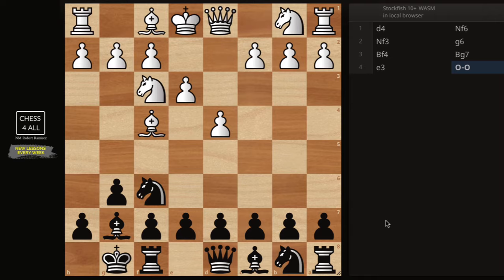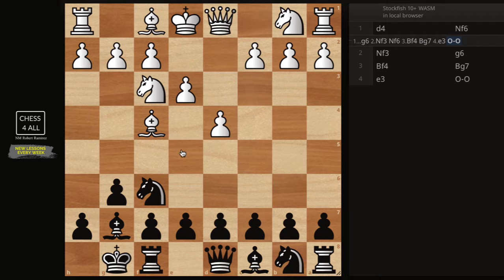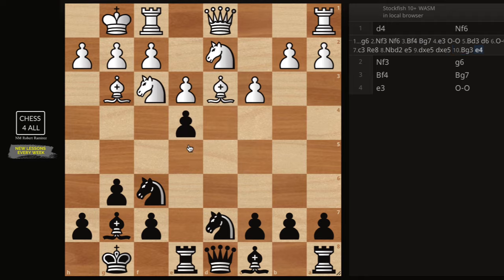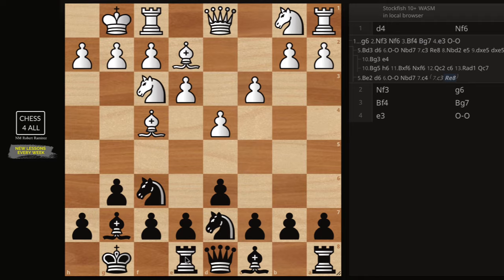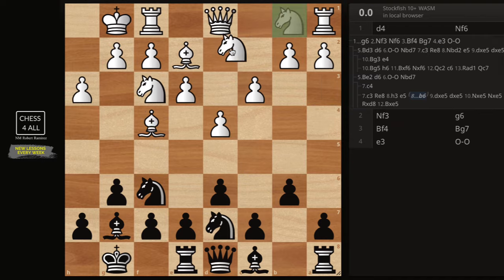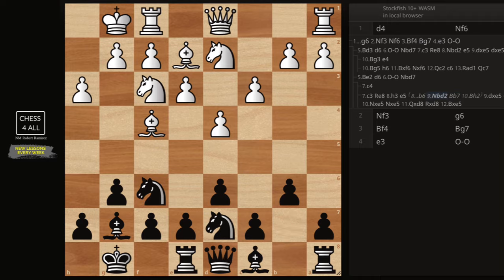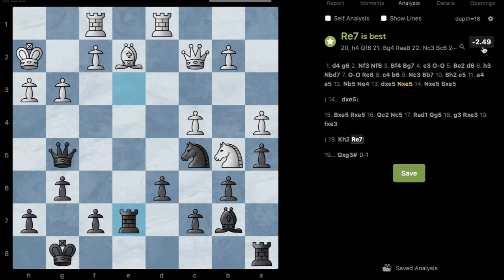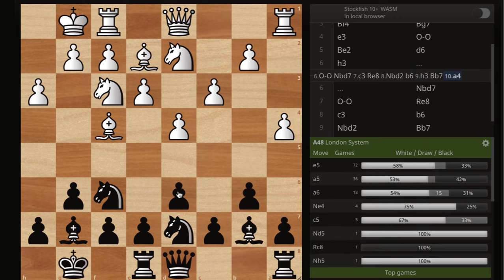Chess Lesson # 87: King’s Indian Defense vs London System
Hello students! In this Chess lesson, you will learn how to play our King’s Indian Defense set-up against the London System. I will show you the way I handle it and also a game that I played recently for you to see it in action and acquire more experience with the KID!